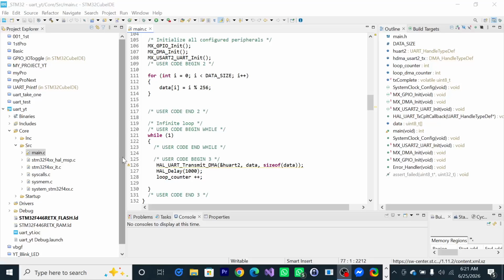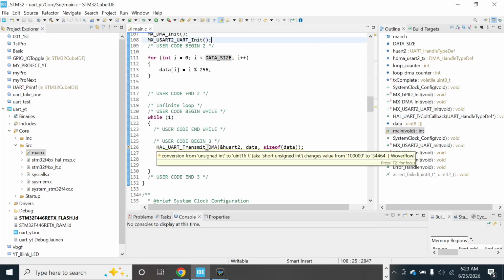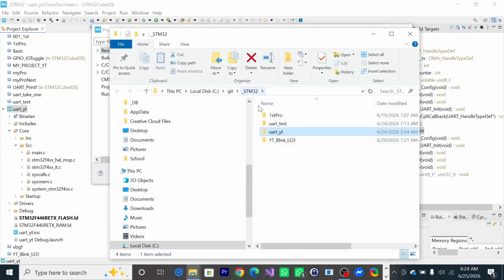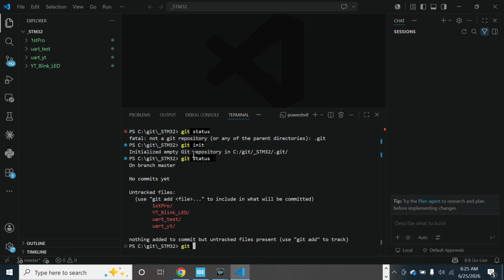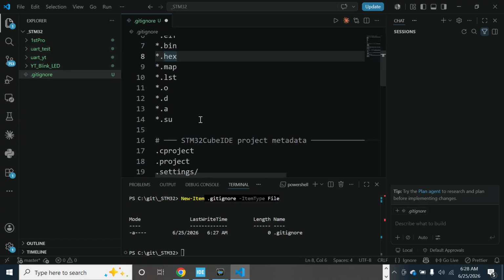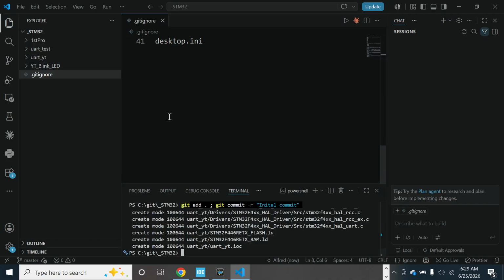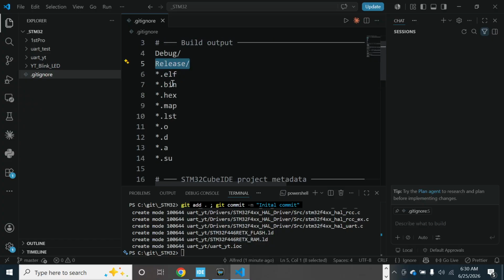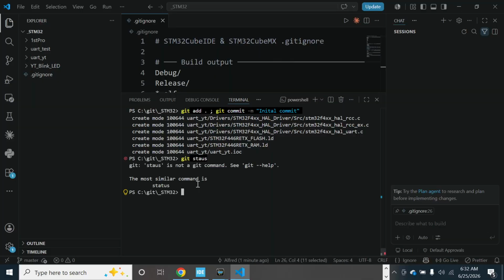Setting Up Git Version Control for STM32 Projects | Add, Commit & Workflow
Never lose your embedded code again — this video shows you how to set up Git version control for your STM32 projects from scratch using VS Code, STM32CubeIDE, and CubeMX.

Board: STM32F446RE Nucleo | Tools: VS Code, STM32CubeIDE, STM32CubeMX
Perfect for beginners who want clean, trackable embedded firmware development habits from day one.

📌 Timestamps:

0:00 — Why version control matters for embedded projects

1:30 — Setting up Git & .gitignore for STM32CubeIDE

4:00 — git add, commit, and reviewing your first log

6:30 — What files to track vs ignore (Debug/, .elf, .bin)

9:00 — Workflow tips for CubeMX regeneration + Git

💬 Comment: Are you using Git for your embedded projects?